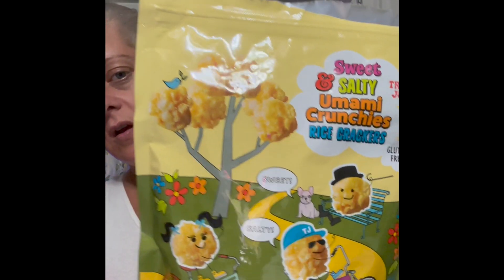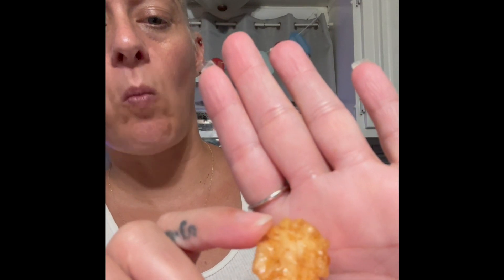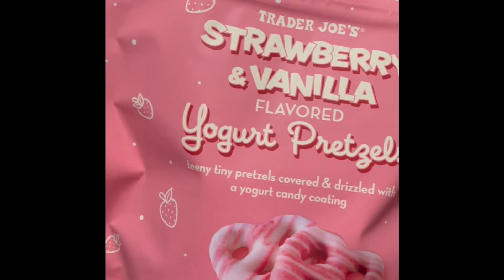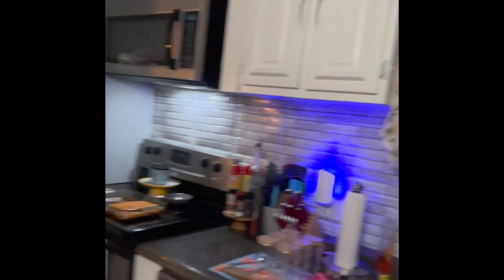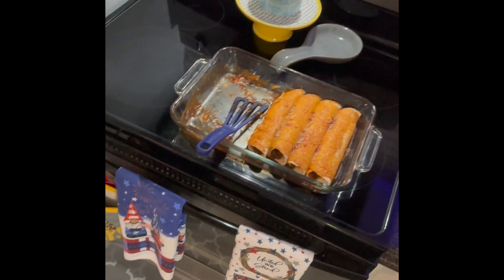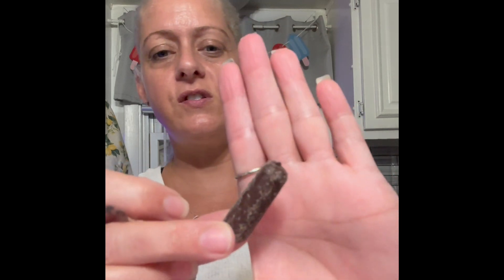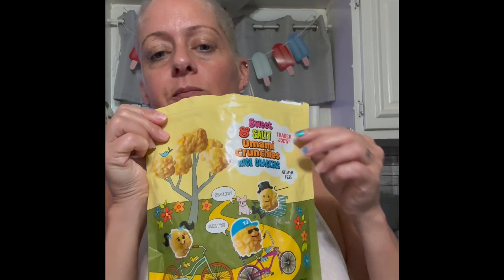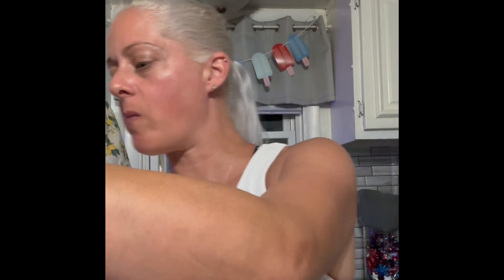EATING NEW TRADER JOE'S SNACKS!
👗Poshmark: alehman357